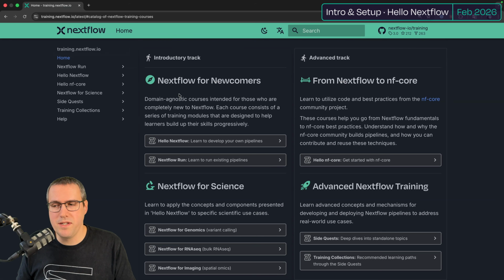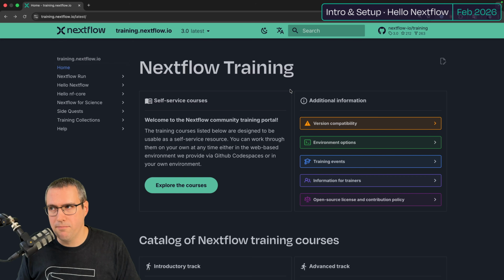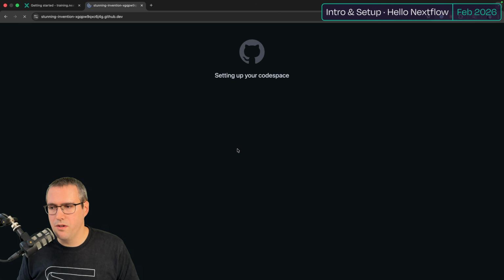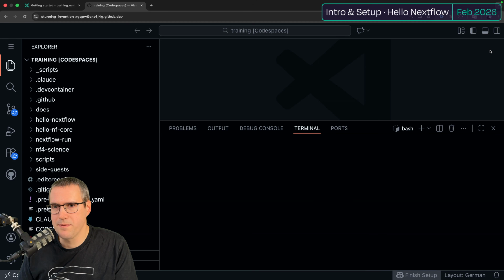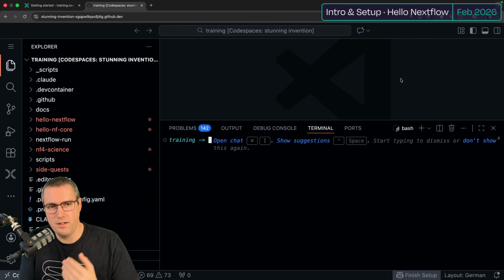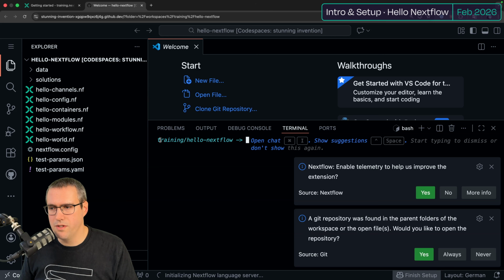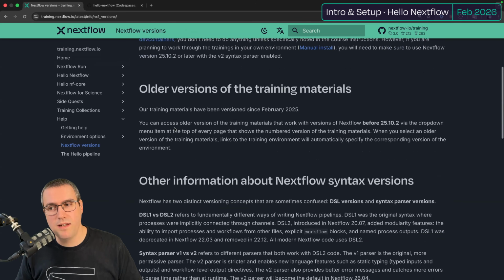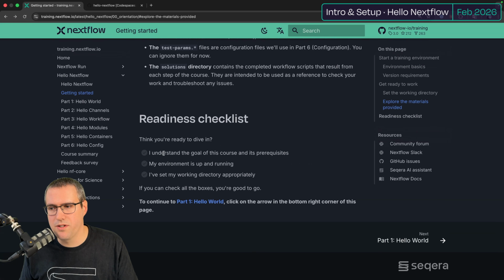Hello Nextflow 2026: Intro and setup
Welcome to Hello Nextflow! This hands-on course is perfect for newcomers, focusing on the basics of Nextflow, from writing processes to managing dependencies. Discover how to set up your environment using GitHub Codespaces and explore various resources and features on training.nextflow.io. Get ready to build your first pipeline and understand the fundamentals of Nextflow. Start your journey now!

00:00 Welcome
02:05 training.nextflow.io
04:28 Setting up GitHub Codespaces
07:54 The VS Code interface
11:31 Opening just the Hello Nextflow folder
12:27 New Nextflow Syntax for 2026
14:47 Course files
15:59 Wrap up